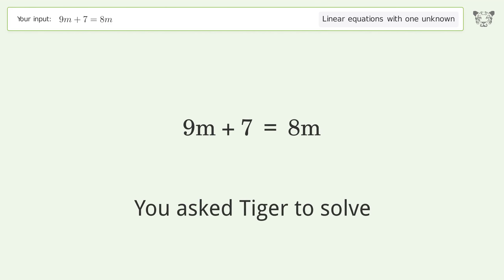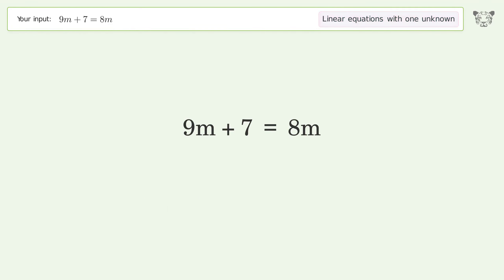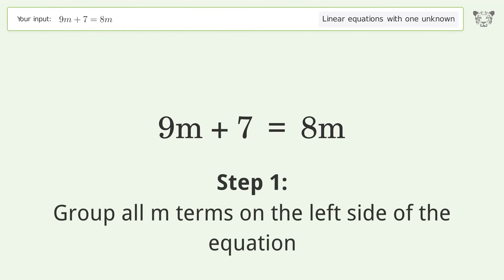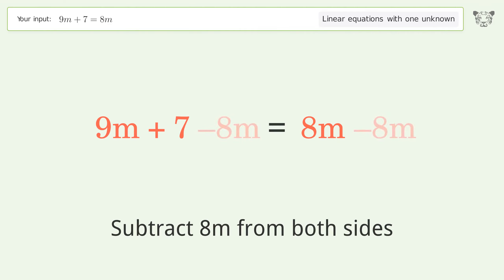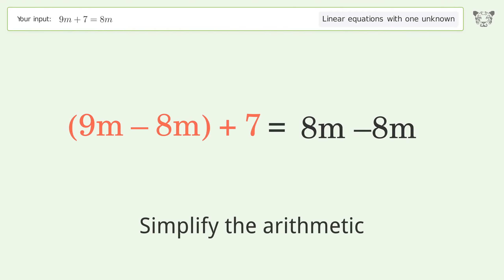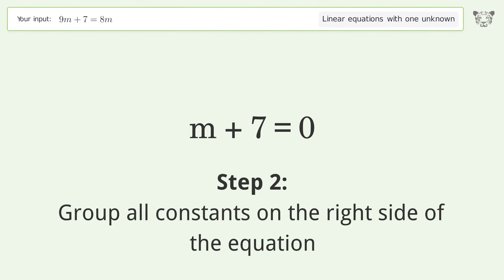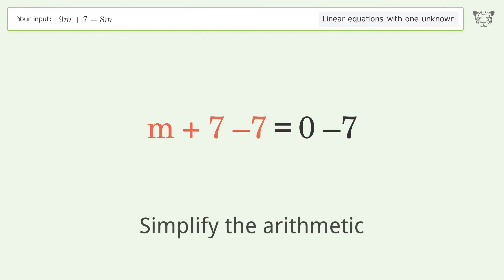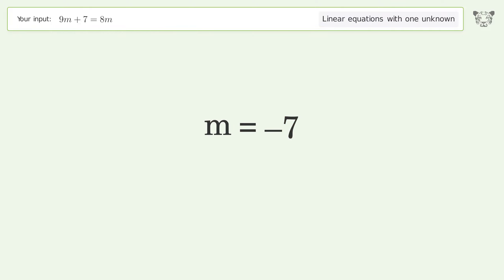Linear equation with one unknown: Solve 9m+7=8m step-by-step solution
Solving 9m+7=8m using the linear equation with one unknown solver

for a step-by-step and more tips and tricks for dealing with linear equations with one unknown.